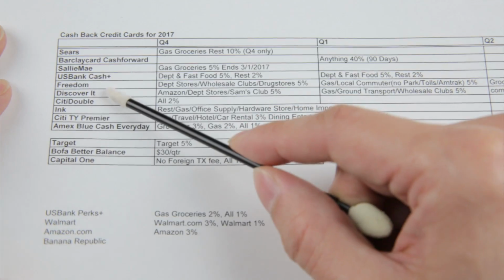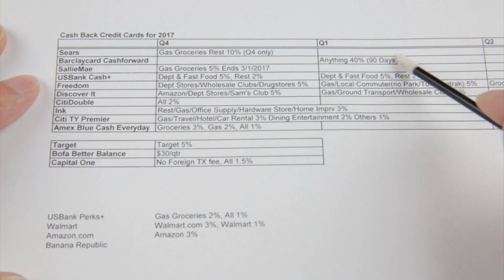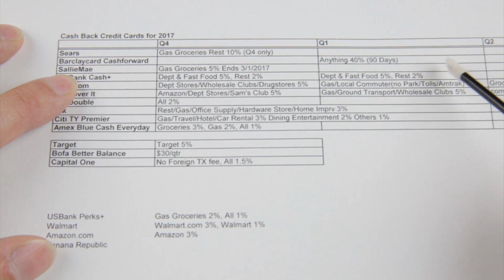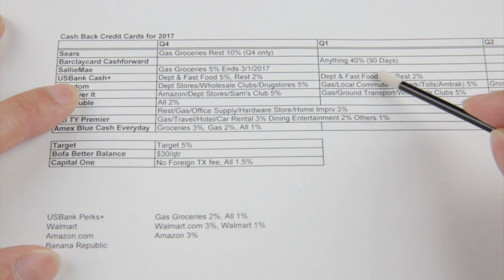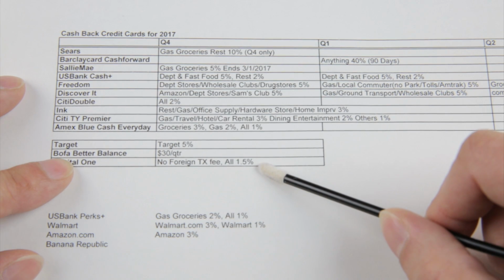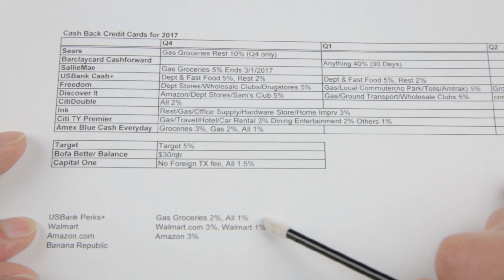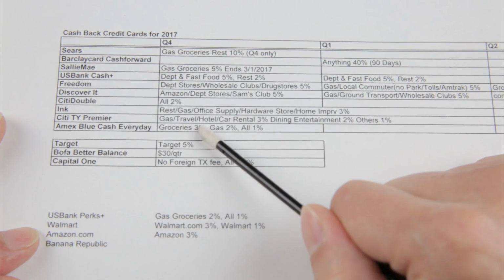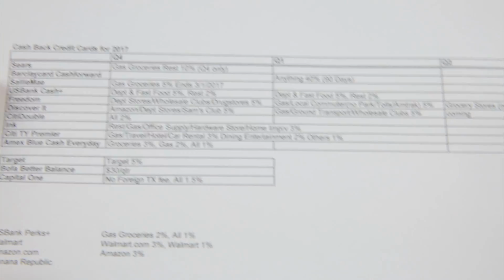Best Cash Back Credit Cards for 2017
I've optimized my cash back rewards like crazy and so let me show you what I do to get the most cash back from a combination of cards. This is an update from previous videos as the cash back credit card scene changes in dynamics all the time. This means I need to update the strategy from time to time.

CHEAT SHEET BEGIN
 Q4 Q1 Q2 Q3 Q4
Sears Gas Groceries Rest 10%
SallieMae  Gas Groceries 5% Until 3/1/2017
USBank Cash+ Dept & Fast Food 5%, Rest 2% Dept & Fast Food 5%, Rest 2%
Freedom Dept Stores/Wholesale Clubs/Drugstores 5%  Gas/Local Commuter(no Park/Tolls/Amtrak) 5% Grocery Stores (no Walmart Target) 5% coming coming
Discover It Amazon/Dept Stores/Sam's Club 5% Gas/Ground Transport/Wholesale Clubs 5% coming coming coming
CitiDouble 2%
Ink Rest/Gas/Office Supply/Hardware Store/Home Imprv 3%
Citi TY Premier Gas/Travel/Hotel/Car Rental 3% Dining Entertainment 2% Others 1%
Amex Blue Cash Everyday Groceries 3%, Gas 2%, All 1%
CHEAT SHEET END .